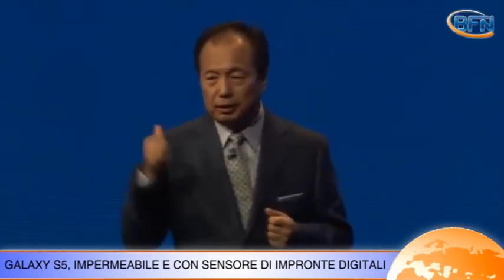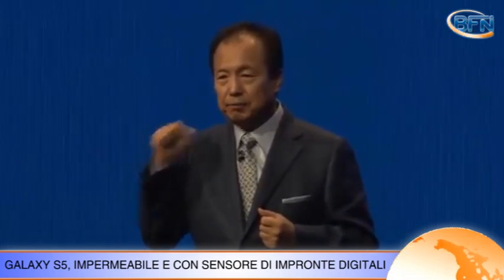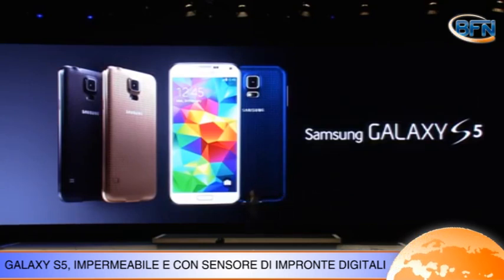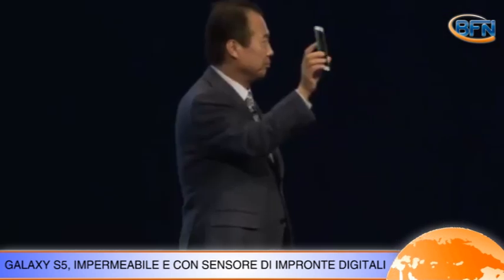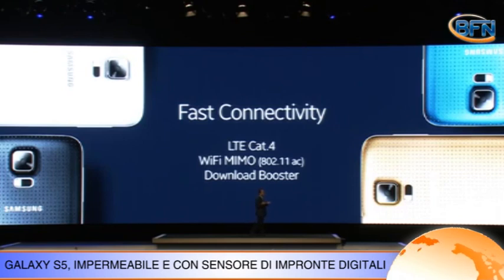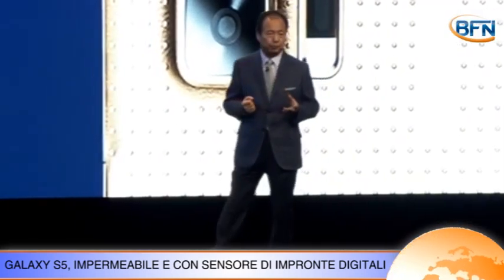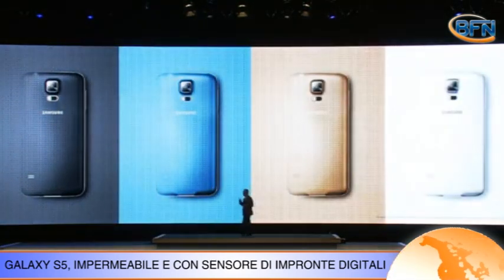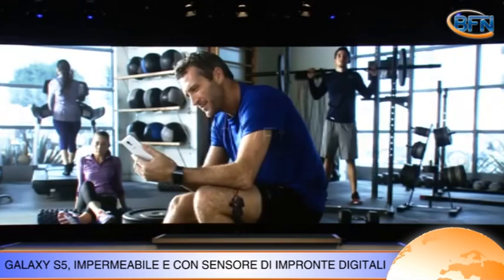Samsung: ecco il Galaxy S5, impermeabile e con lettura delle impronte (VIDEONEWS)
Samsung ha presentato ieri il suo nuovo smartphone top di gamma: il Galaxy S5. La fotocamera è migliorata e il design è accattivante, ma la vera novità è rappresentata dal sensore di impronte digitali e del battito cardiaco. Oltre al fatto che è impermeabile e resistente alla polvere.